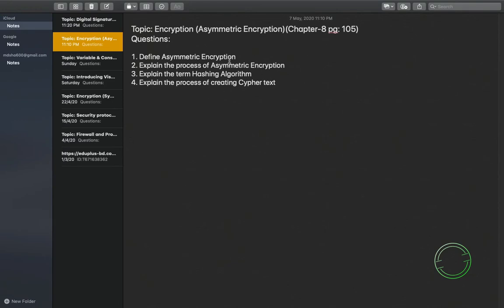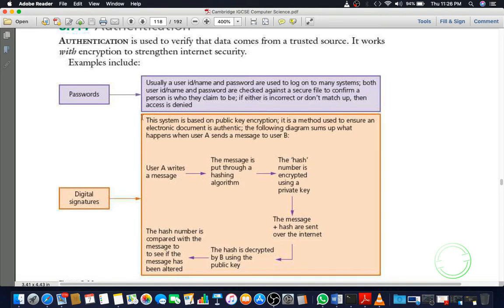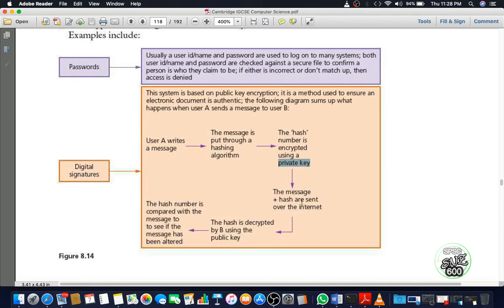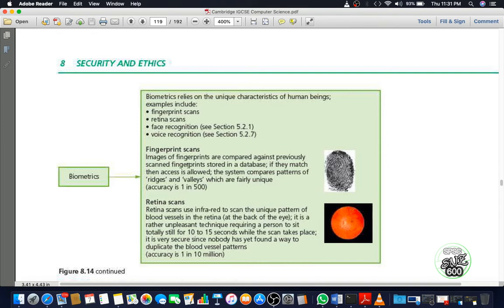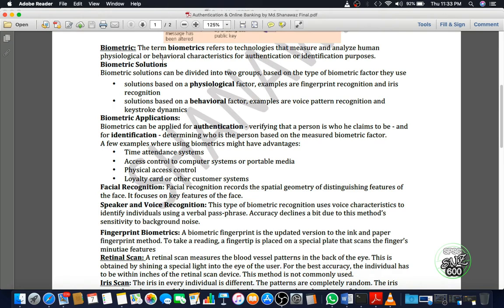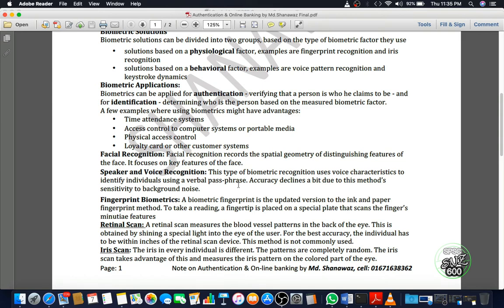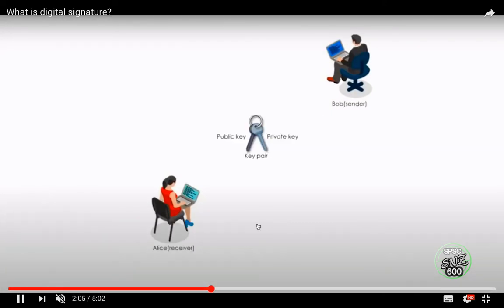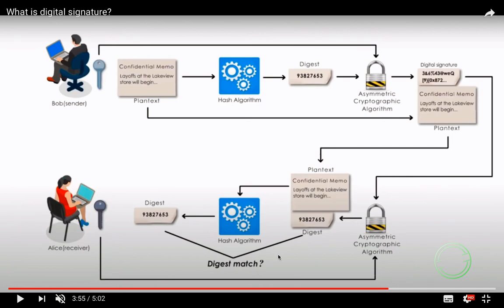Digital Signature CS CAIE SNZ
Authentication, Examples: Password, Digital Signature & Biometrics.